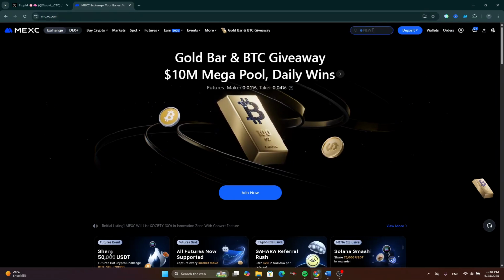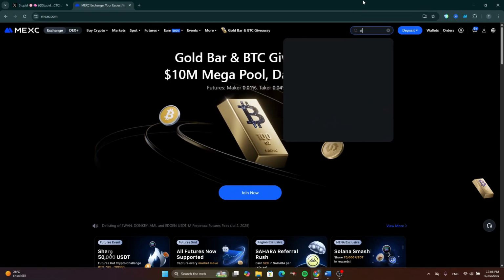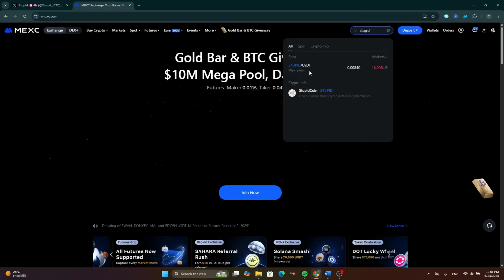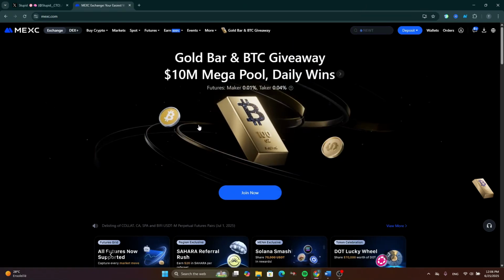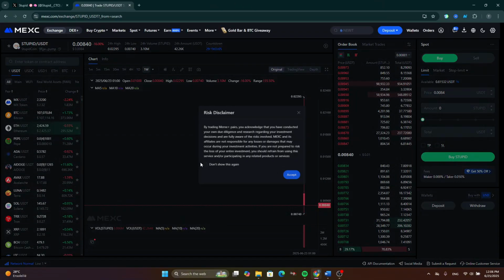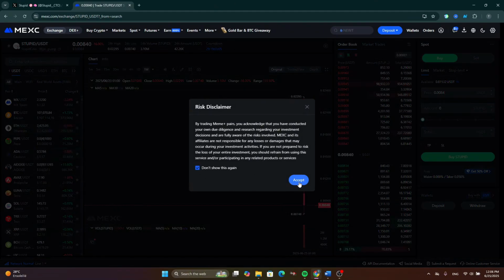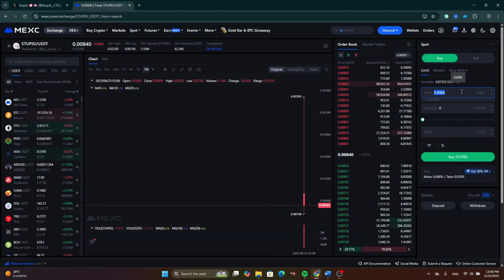How To BUY $STUPID – Stupid CTO TOKEN CRYPTO COIN IN 60 SECONDS